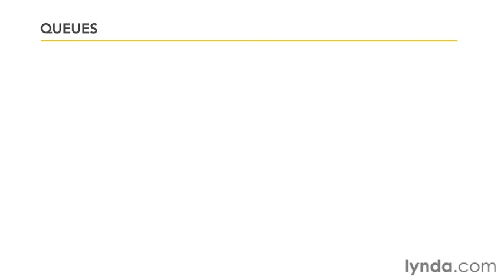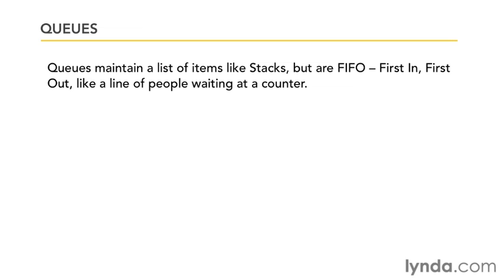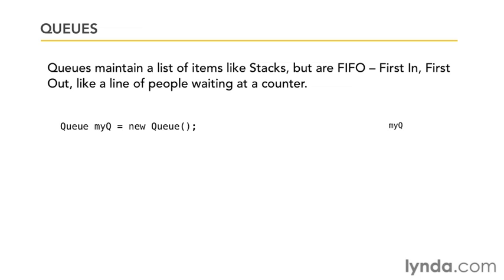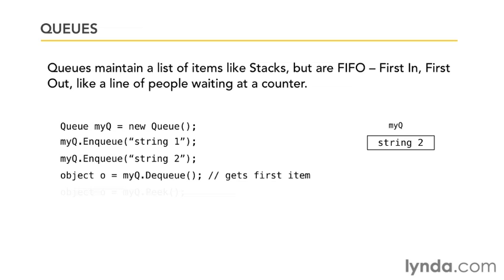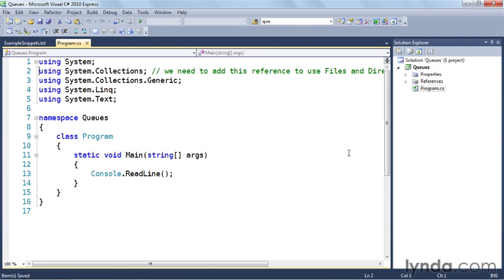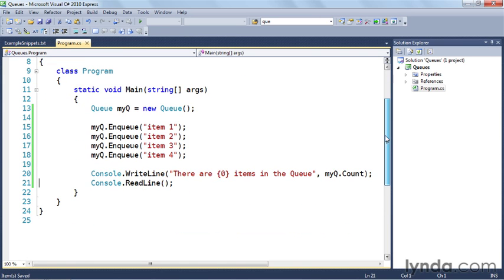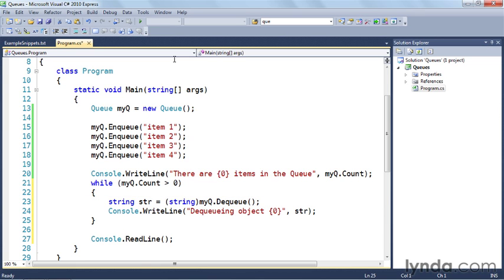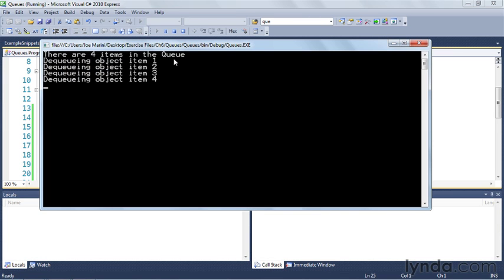queue - fundamental of data structure (الطابور- مصطلحات تراكيب البيانات )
الطابور
تاكيب بيانات
تراكيب البيانات